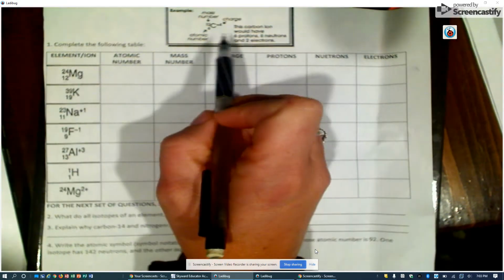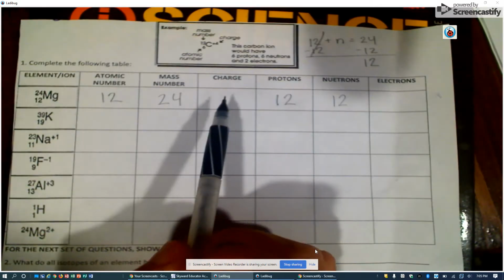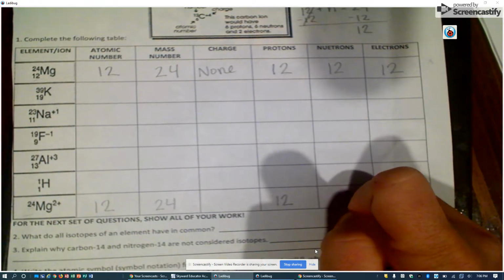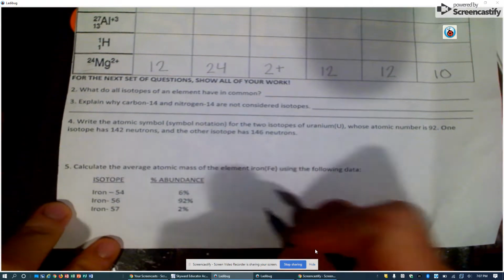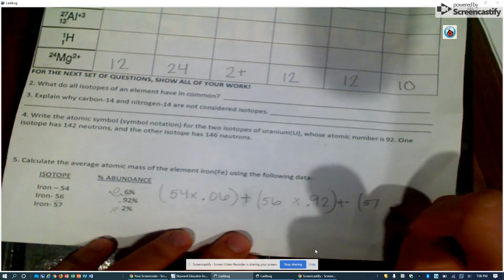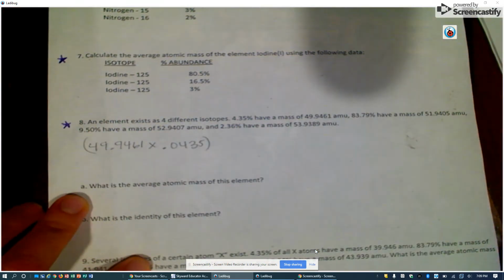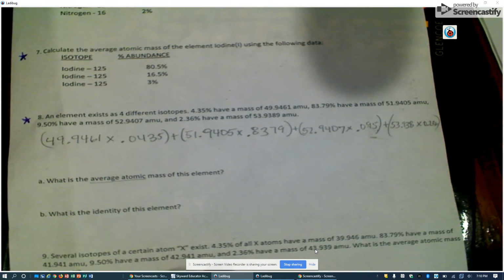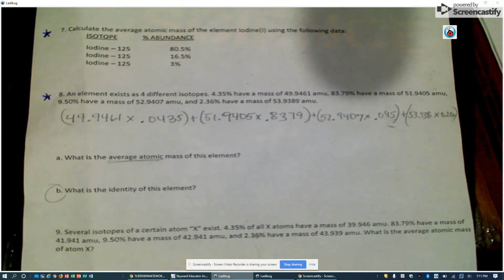Average Atomic Mass